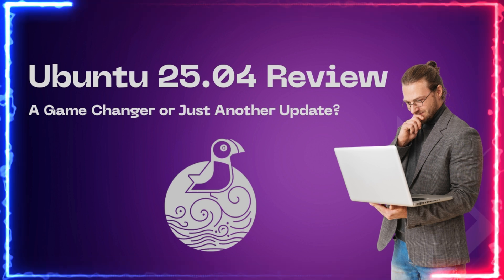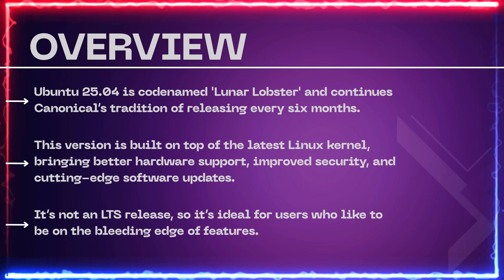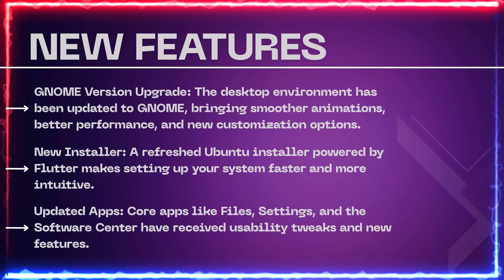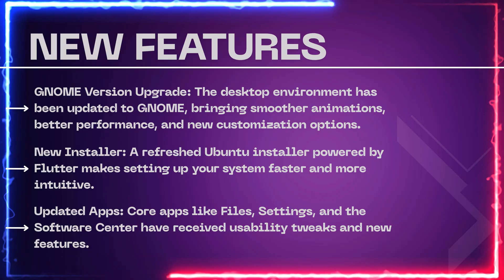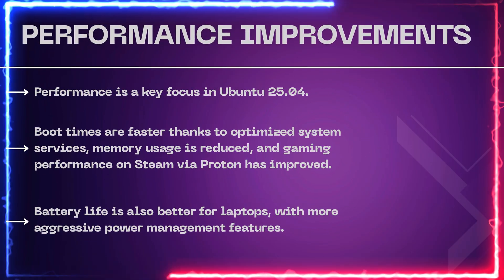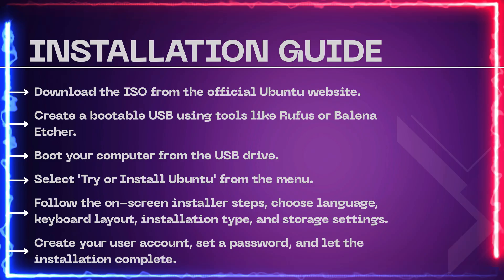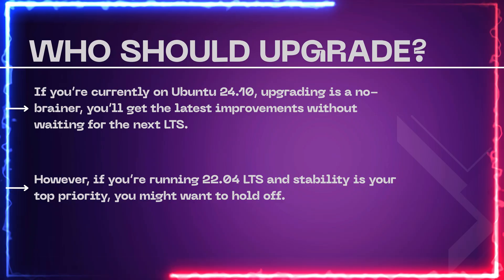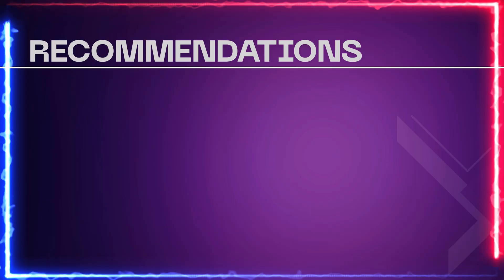Ubuntu 25.04 Review | A Game Changer or Just Another Update?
buntu 25.04 "Lunar Lobster" is finally here! 🚀

In this video, I take you through a complete Ubuntu 25.04 Review – covering all the new features, performance improvements, installation guide, and future updates you need to know.

👉 Whether you’re a Linux beginner, developer, or gamer, this review will help you decide if Ubuntu 25.04 is truly a game changer or just another update.

🔥 What’s Inside This Video:

Ubuntu 25.04 overview & release details
New features in Ubuntu 25.04 (GNOME, Kernel, PipeWire, and more)
Performance improvements & battery life
Installation guide step by step
Gaming on Ubuntu 25.04
Pros, cons, and who should upgrade

💡 Ubuntu 25.04 is fast, modern, and packed with improvements – but is it worth upgrading from Ubuntu 24.04 or 24.10? Watch till the end to find out!